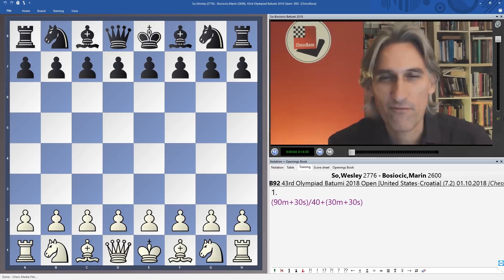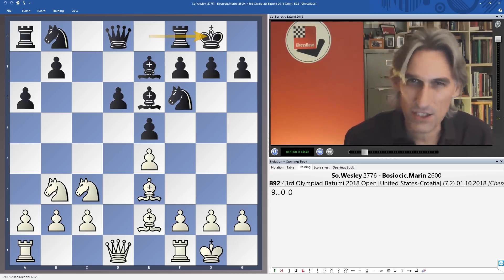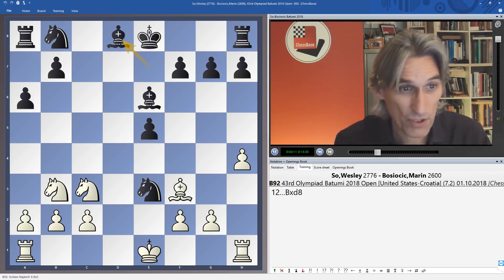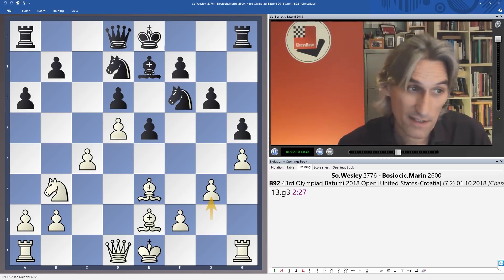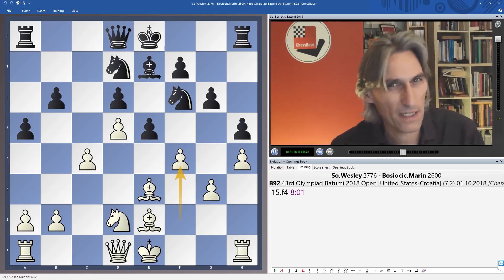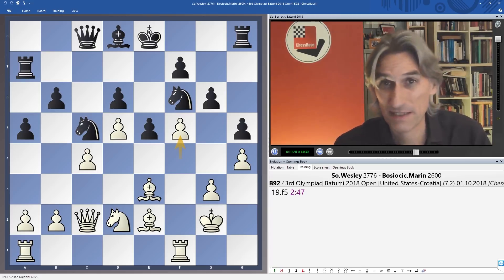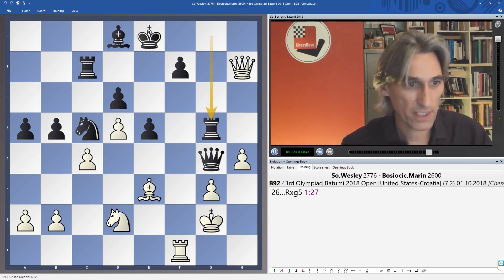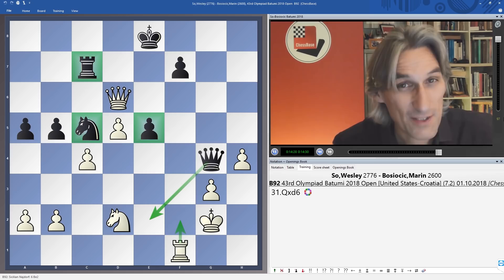Najdorf New Move - So vs Bosiocic | Chess Olympiad 2018 Batumi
Daniel King demonstrates So (USA) vs Bosiocic (CRO) from round 7 of the chess olmpiad in Batumi 2018.